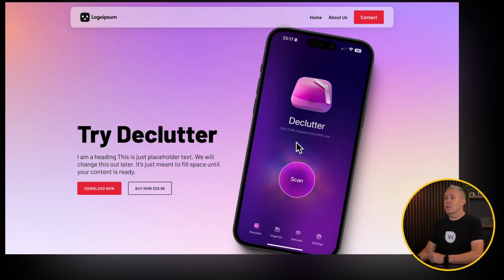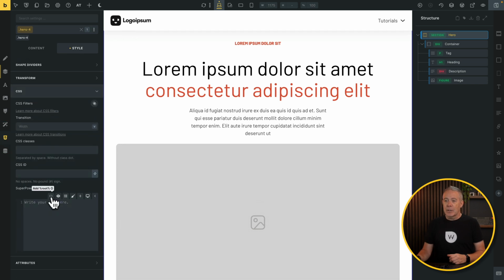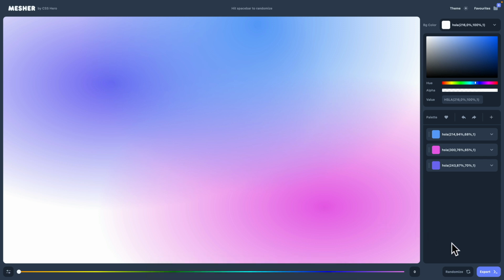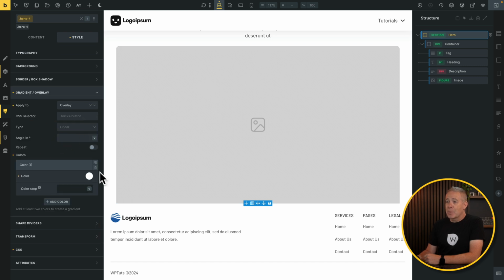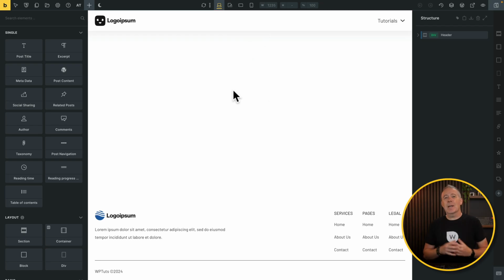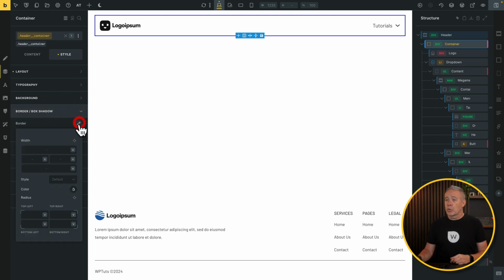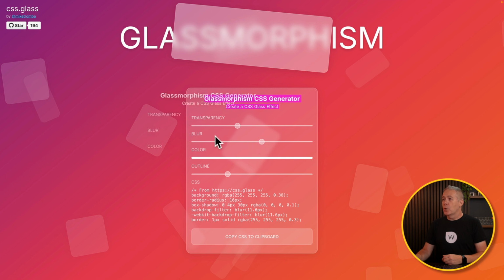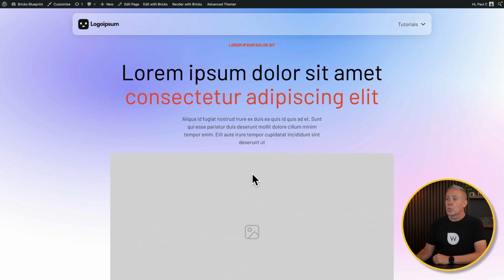Create Stunning Glassmorphism and Gradient Mesh Effects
In this video, I'll guide you through creating two popular web design effects, Glassmorphism and Gradient Meshes, using Bricks Builder. But don't worry, these techniques can be applied to any builder that supports custom CSS.

What You'll Learn:
1. Glassmorphism Navigation Bar: Learn how to add a sleek, semi-transparent navigation bar with a blur effect.
2. Gradient Mesh Background: Discover how to create vibrant gradient mesh backgrounds to enhance your hero sections.

Tools & Resources:
- Bricks Builder: Our main tool for applying these effects.
- Mesher by CSS Hero: A free tool to visually create gradient meshes.
- CSS.glass: A free tool to generate Glassmorphism CSS.

► WORDPRESS PLUGINS ◄